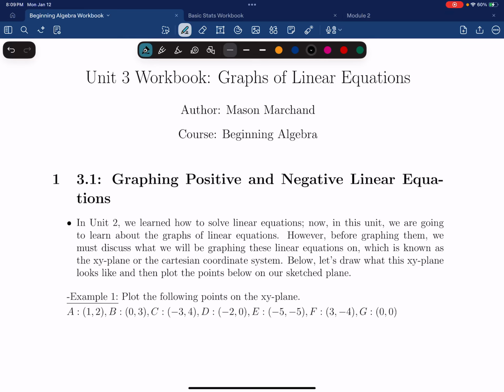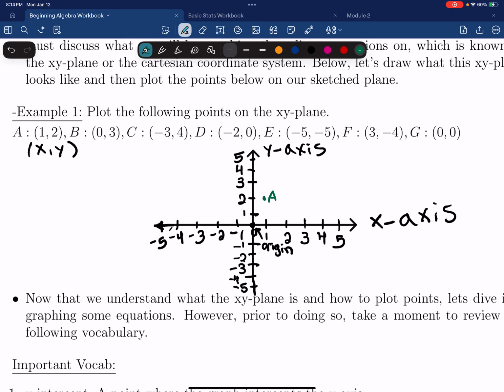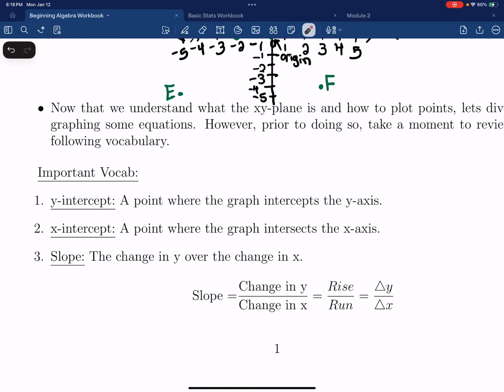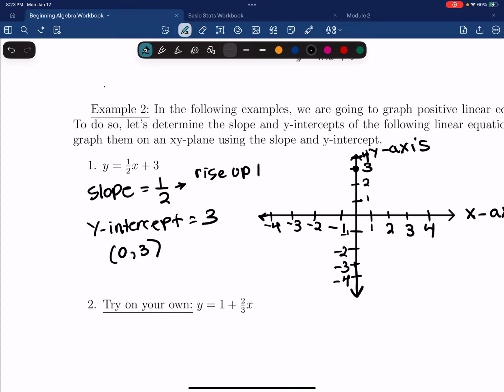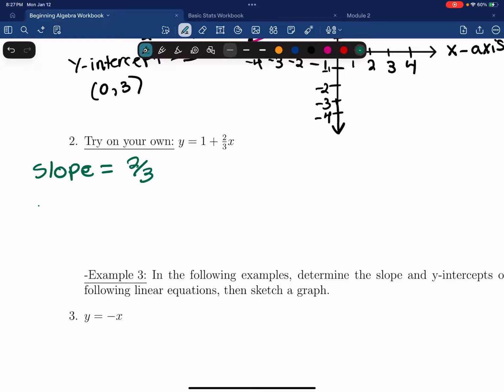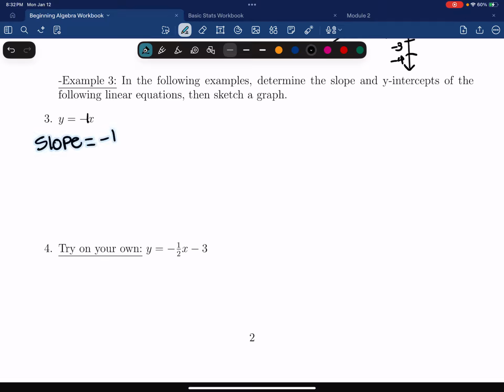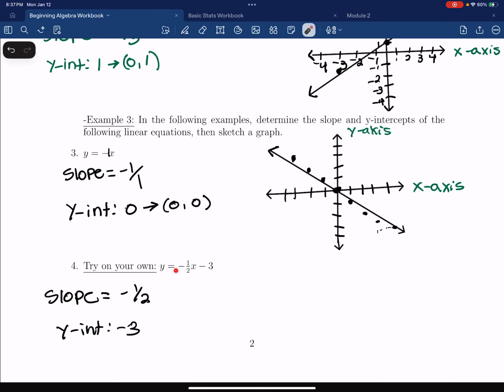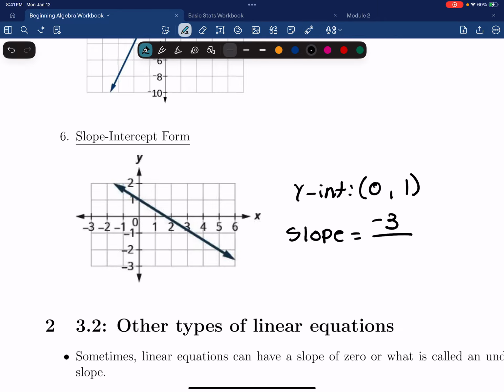3.1: Graphing Positive and Negative Linear Equations